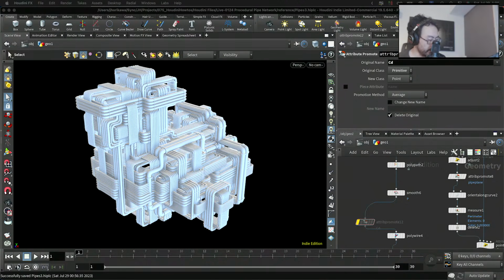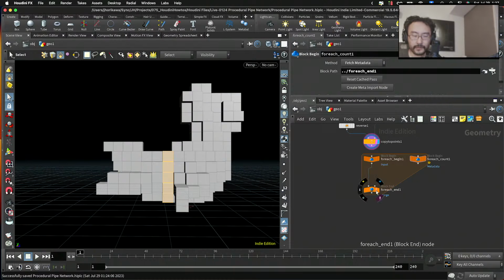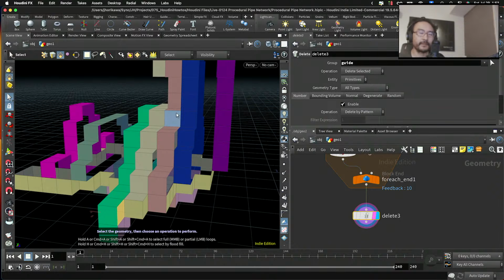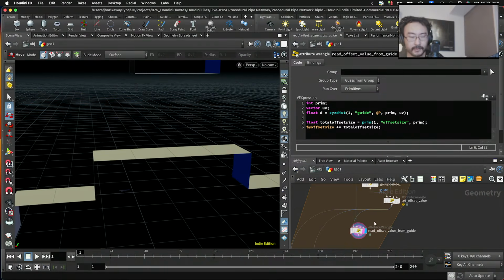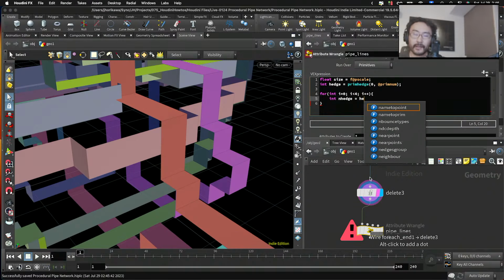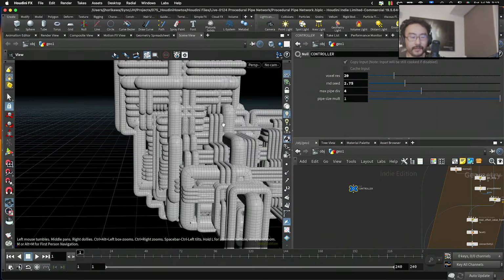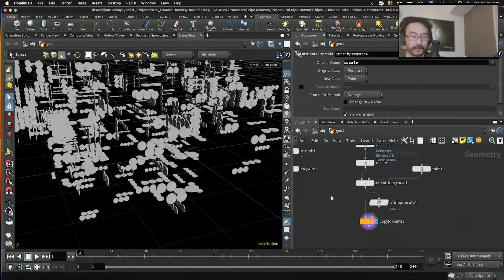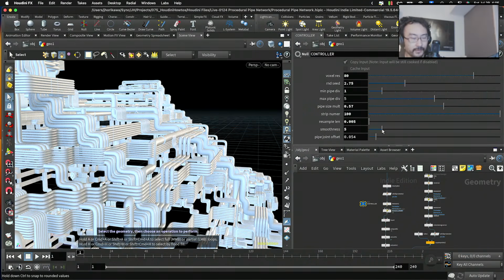Houdini Algorithmic Live #124 - Procedural Pipe Network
This is a tutorial livestream for Houdini to introduce some of the interesting algorithmic design process. For this livestream I'm going to show how to procedurally generate pipe network from any mesh object.